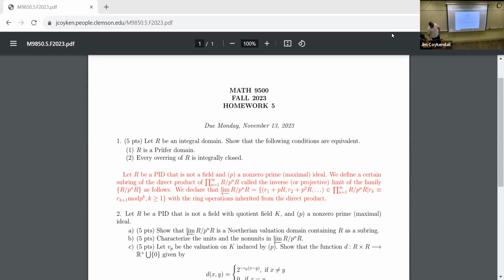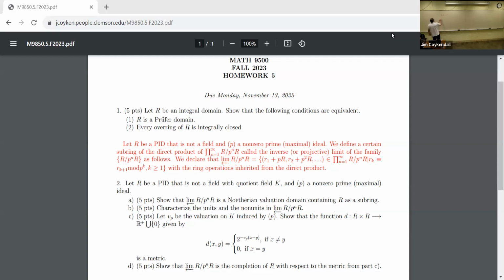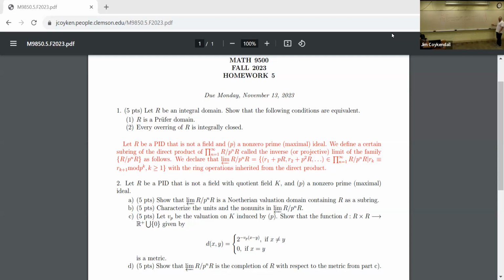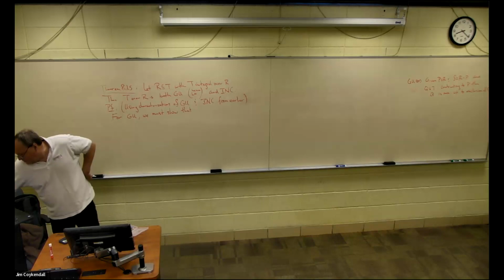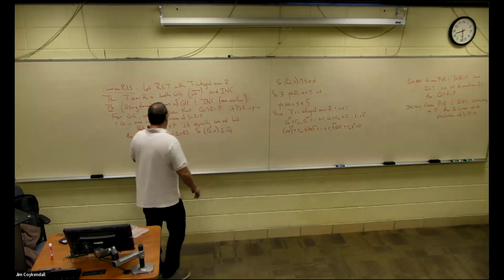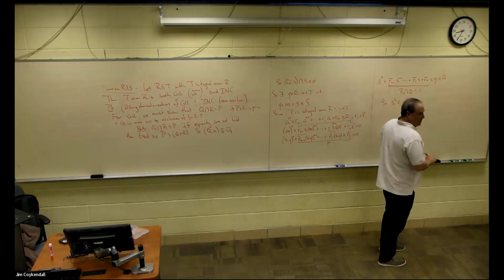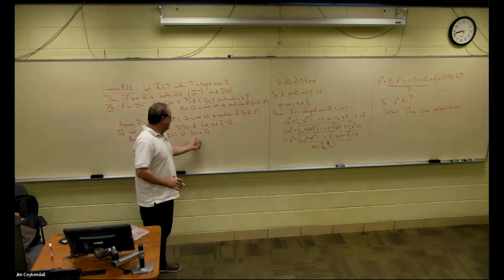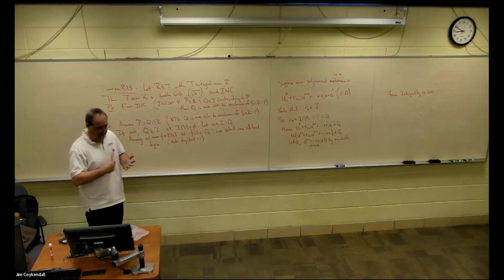Math 9850, 11/1/2023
A bit about the p-adics (and power series) and then discussion of the relationship between integrality and GU/INC.